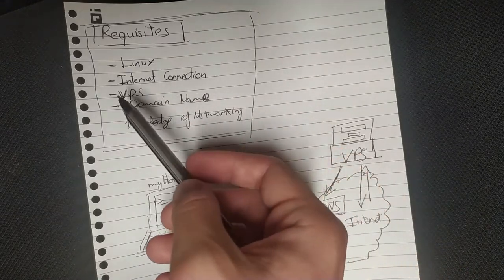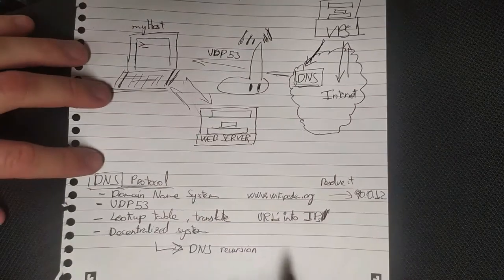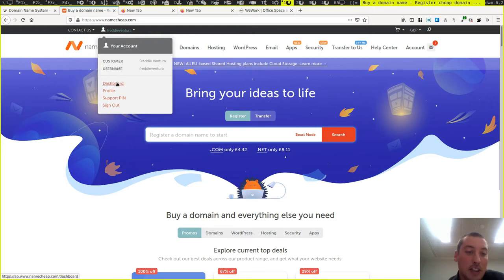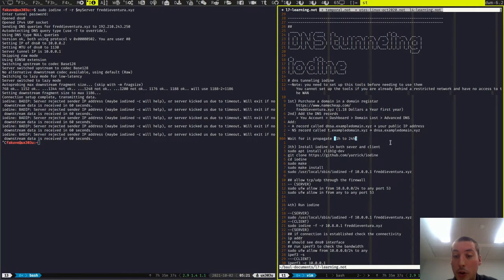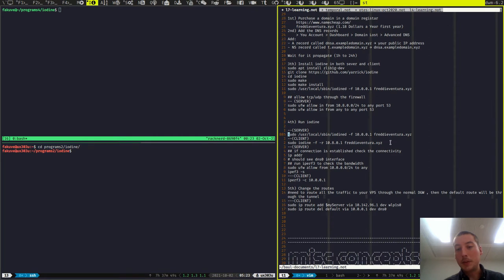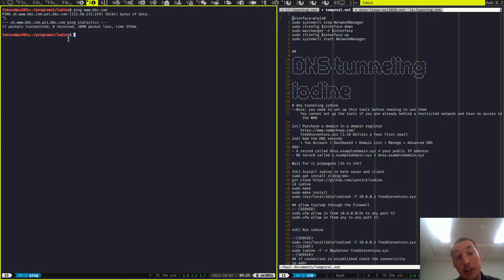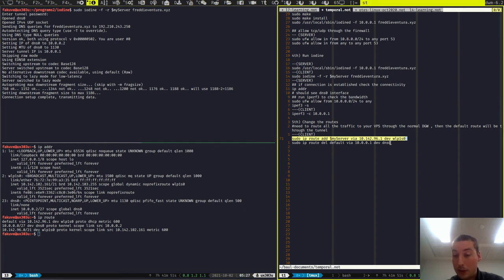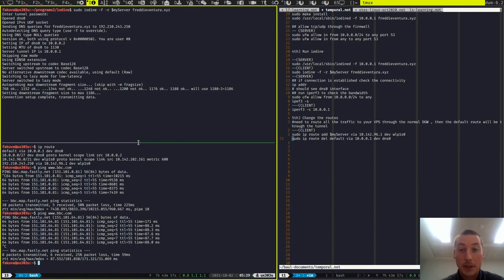Get Free Internet Access Bypassing a Captive Portal with Iodine